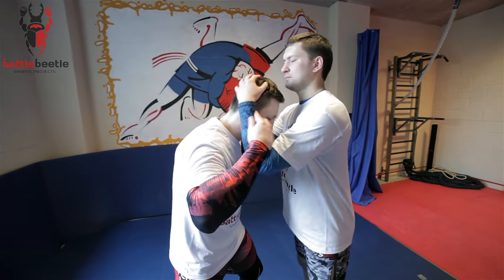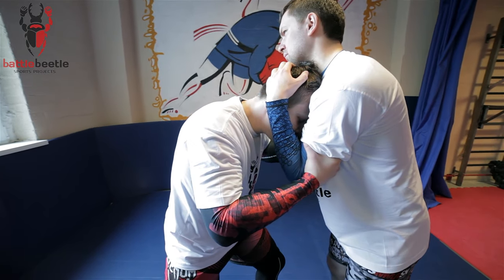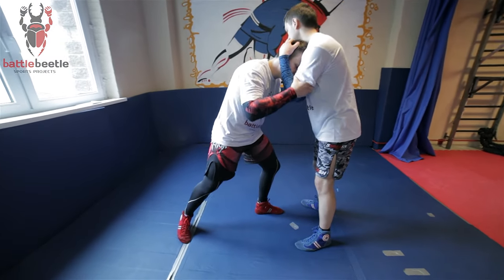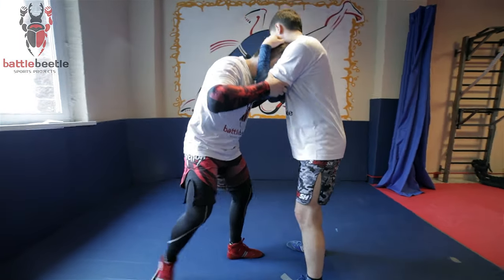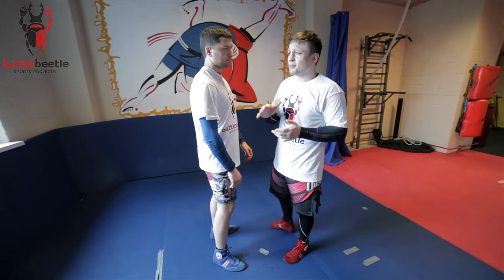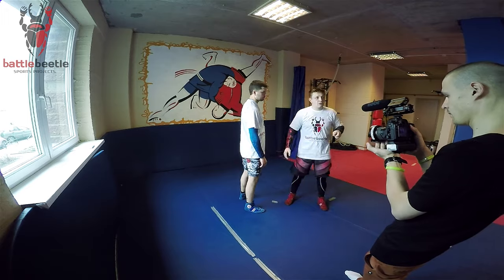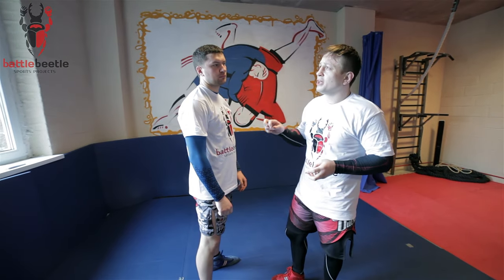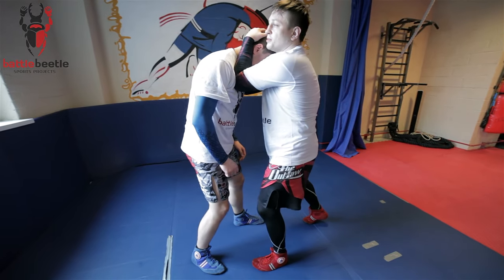BATTLE BEETLE TUTORIAL # 7 - COMBAT SAMBO FOR MMA. FOOT SWEEP FROM THAI CLINCH.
A very unpredictable foot sweep from Thai clinch by Kirill Sementsov. Simple and unorthodox!